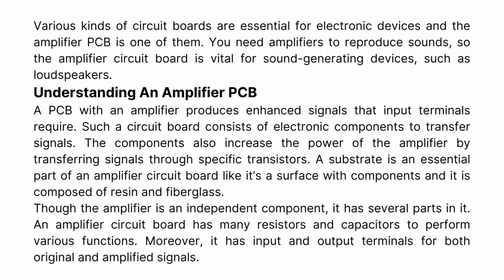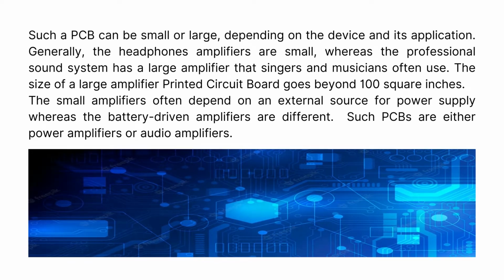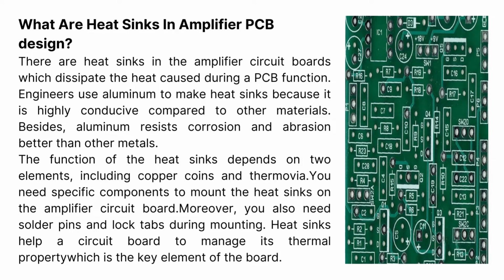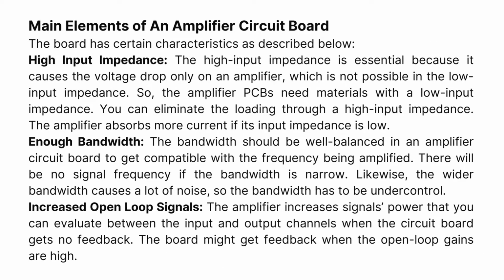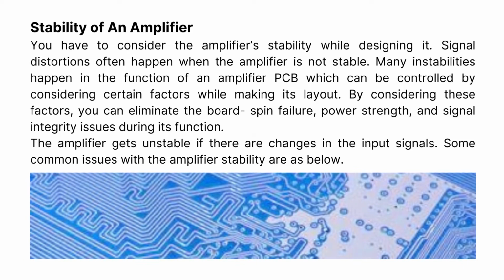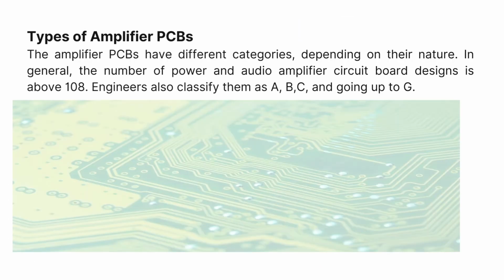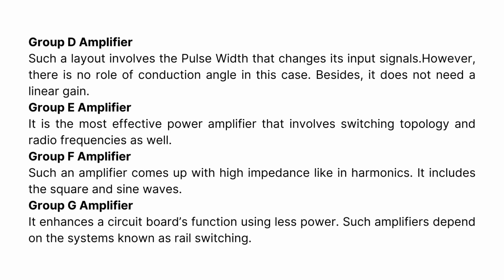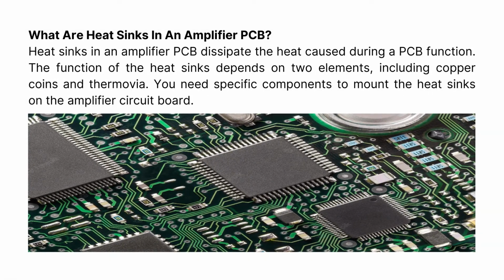How To Design A Signal Amplification PC Board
A PCB with an amplifier produces enhanced signals that input terminals require. Such a circuit board consists of electronic components to transfer signals. The components also increase the power of the amplifier by transferring signals through specific transistors. A substrate is an essential part of an amplifier circuit board like it’s a surface with components and it is composed of resin and fiberglass.
Though the amplifier is an independent component, it has several parts in it. An amplifier circuit board has many resistors and capacitors to perform various functions. Moreover, it has input and output terminals for both original and amplified signals.
Location: PNC INC, 115 East Centre St.Nutley, NJ, 07110